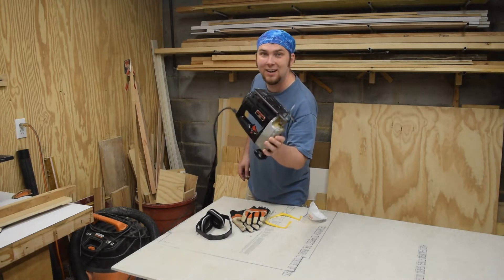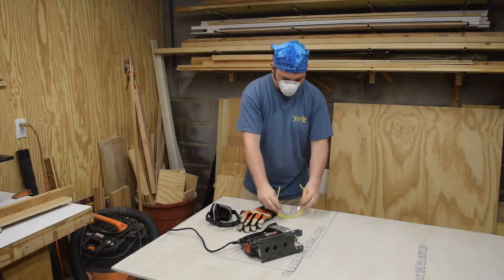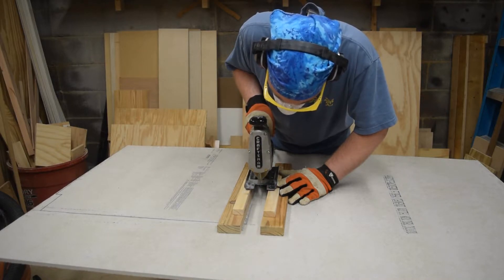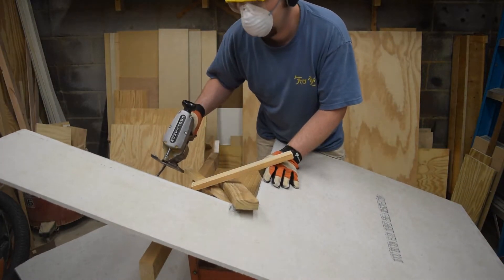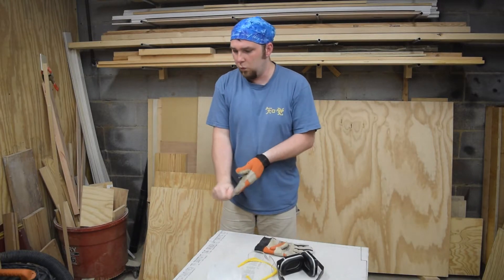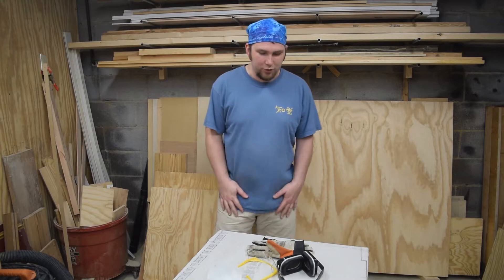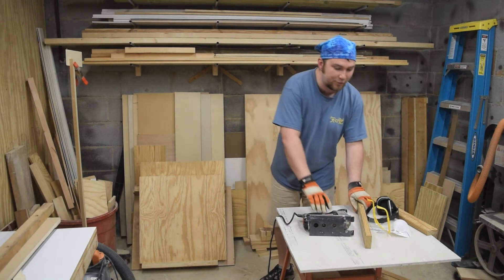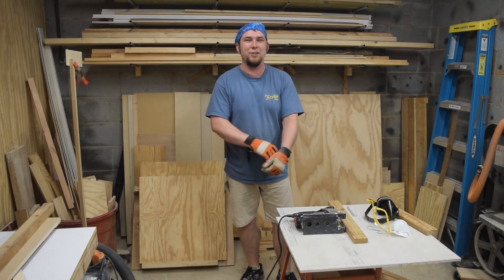Can a Jigsaw Cut Concrete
Okay, technically not concrete, but I honestly didn't know if a wood cutting blade in a jigsaw could cut through half inch cement board. Maybe not the most feasible for large jobs, but for a single piece this sure beats getting a specialized tool (if there is one).